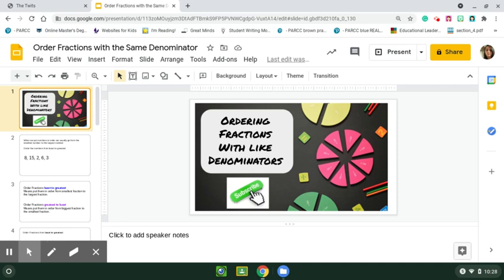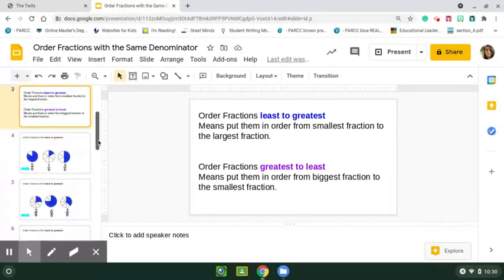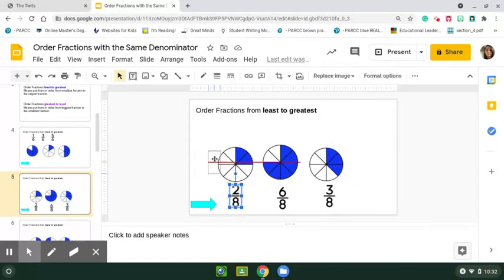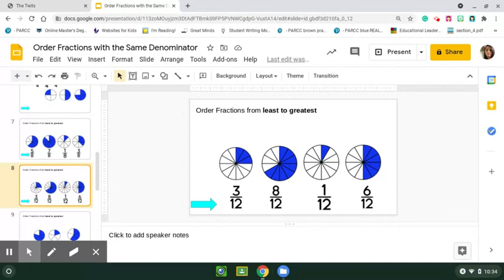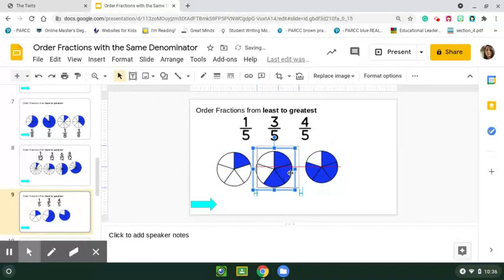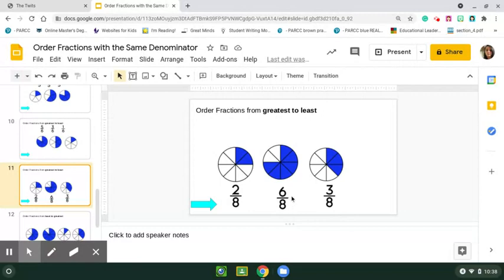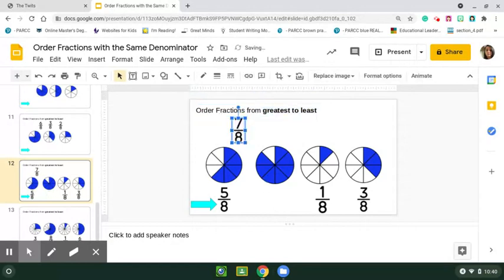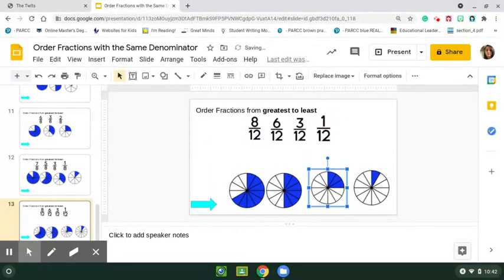Ordering fractions with like denominators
In this video students learn the strategies of ordering fractions with the same denominator. It shows least to greatest and greatest to least . Afterward, students could try the program IXL  grade 3 math X.10